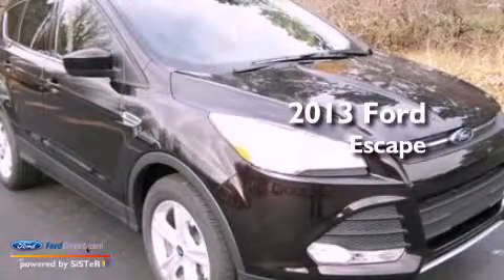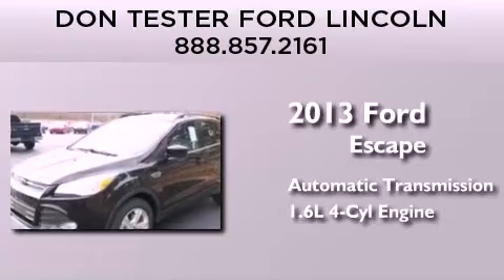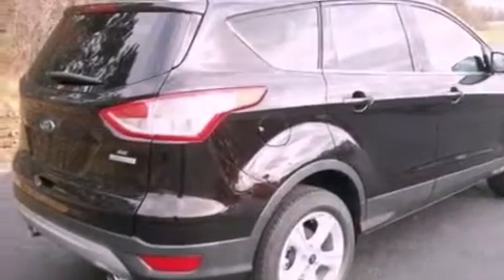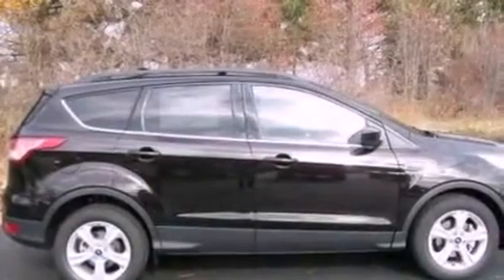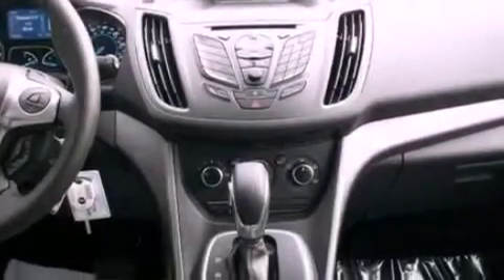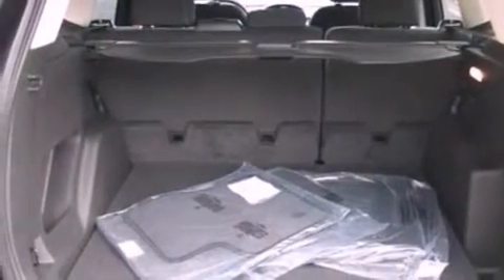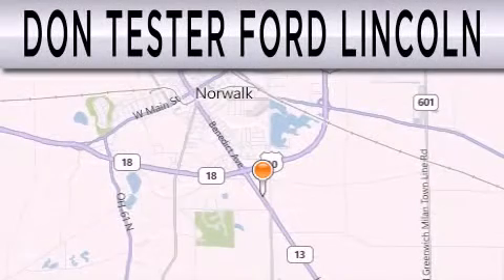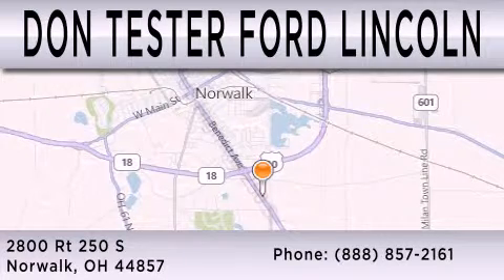2013 FORD ESCAPE Norwalk OH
Year : 2013
 Make : FORD
 Model : ESCAPE
 Engine : 1.6L I4 16V GDI DOHC TURBO
 Trans . : 6-SPEED AUTOMATIC
 Exterior : BROWN
 Miles : 61

 Stock : N0169